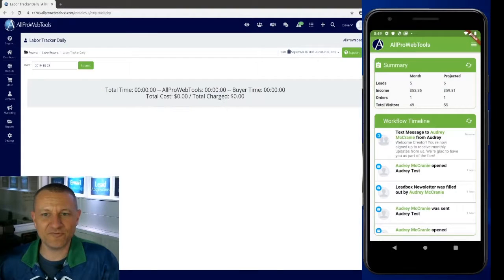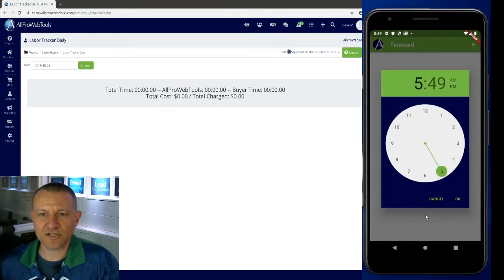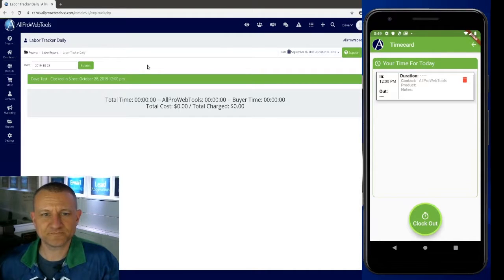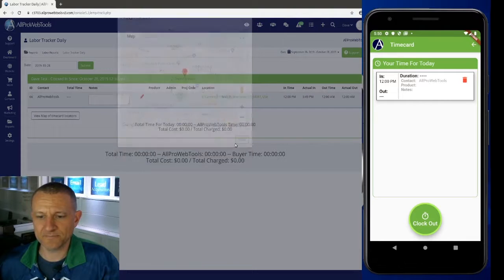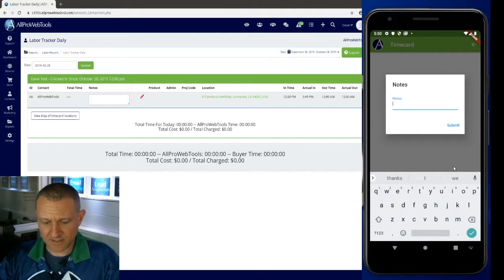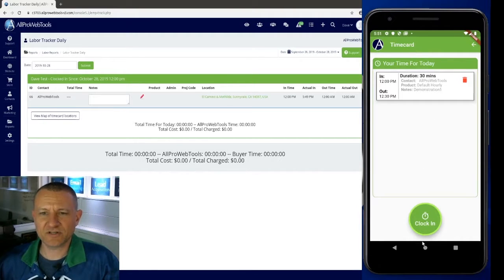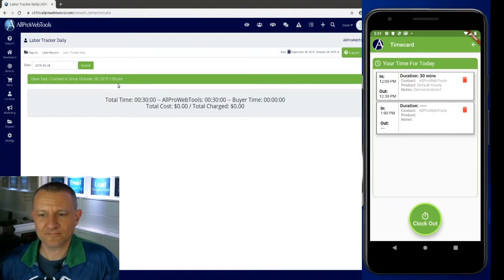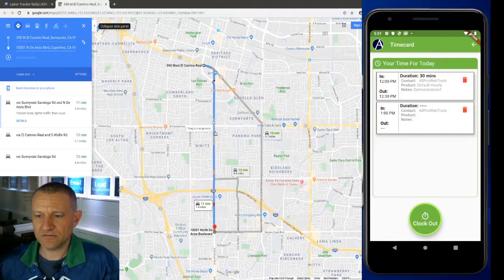Timecards + GPS with AllProWebTools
Know when your staff has arrived on the job!

Smartphone app that allows staff to clock in, write notes, and maps their location. Can be used for service business such as: carpet installers, yard maintenance, house cleaning, etc.